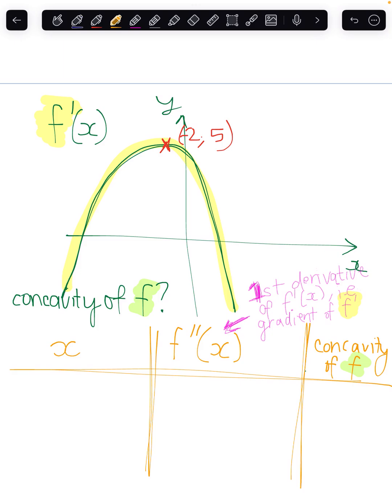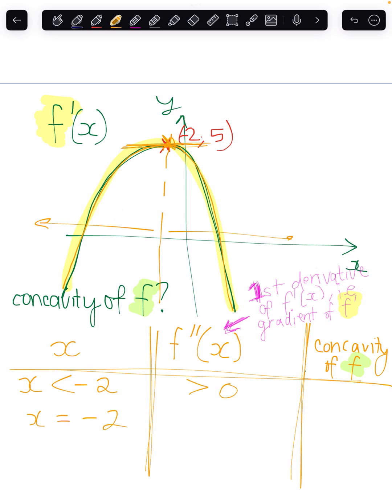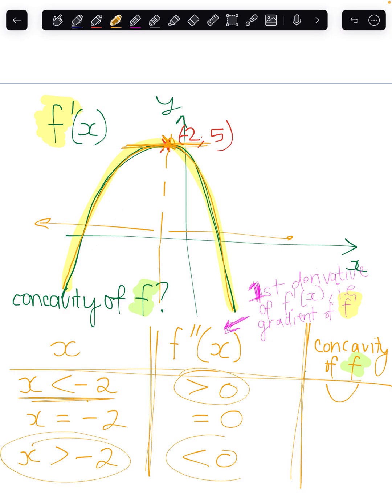B4 - Using f' to talk about the behaviour of f'' PART 2